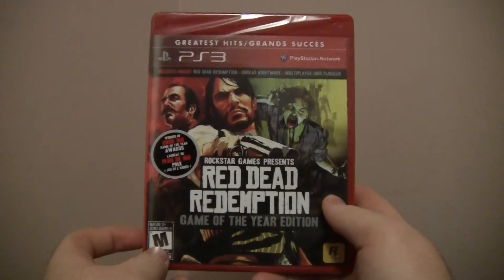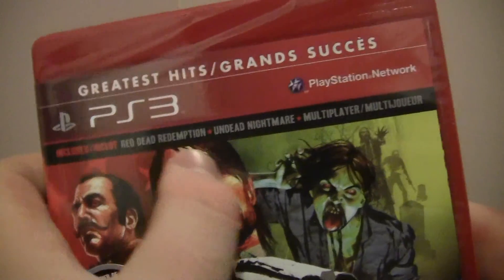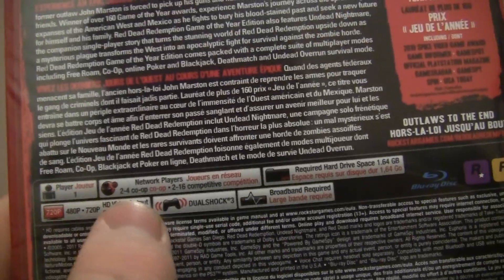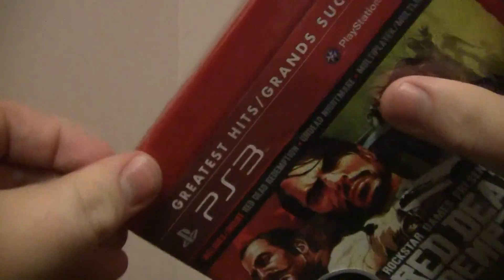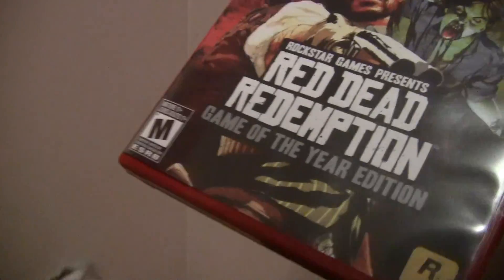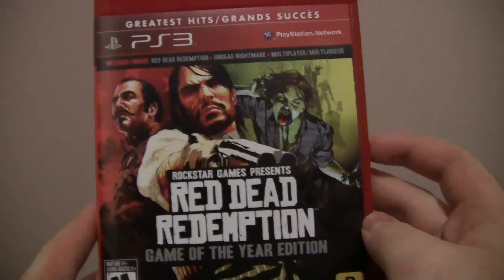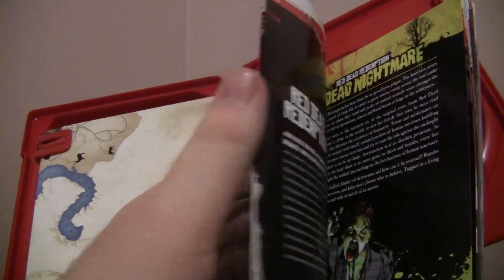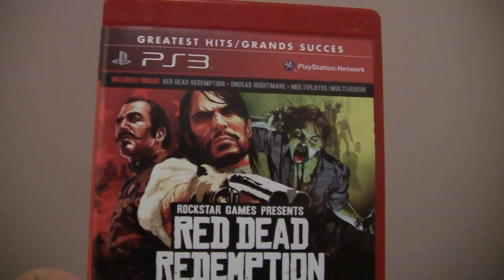Red Dead Redemption: Game of the Year Edition PS3 Unboxing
An unboxing of a great game, bundled with all of the extra content for only $30. If you haven't yet, I would recommend getting this game as it has an enjoyable, long, and interesting single player mode and a large suite of multiplayer options. Either way...